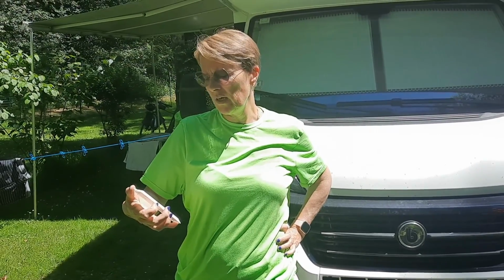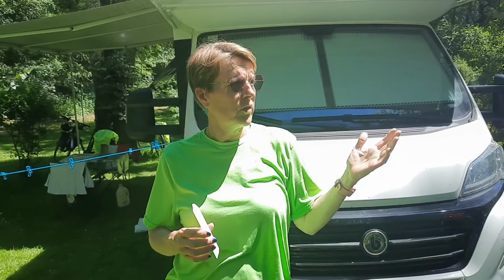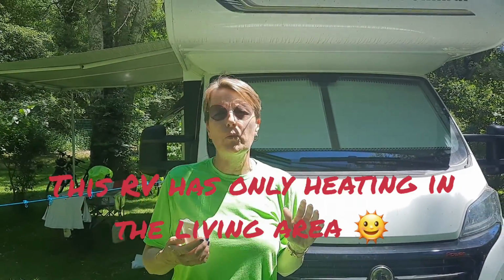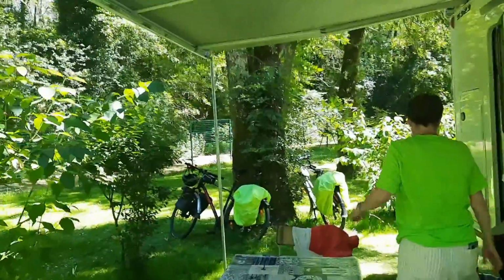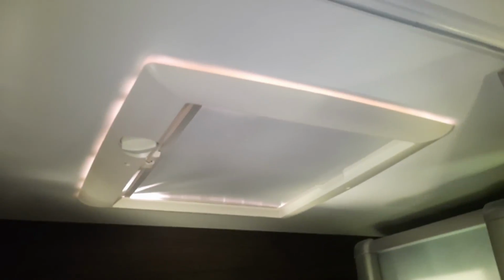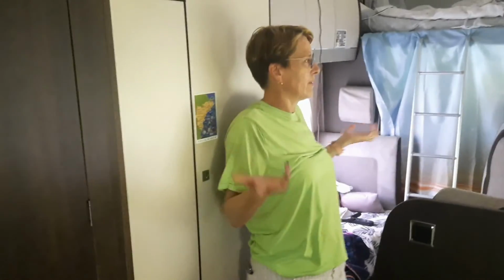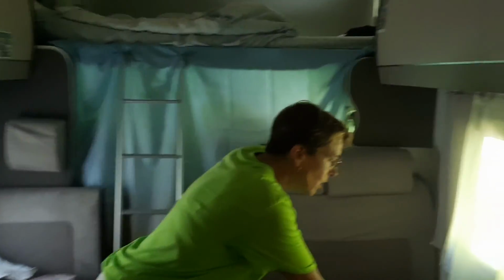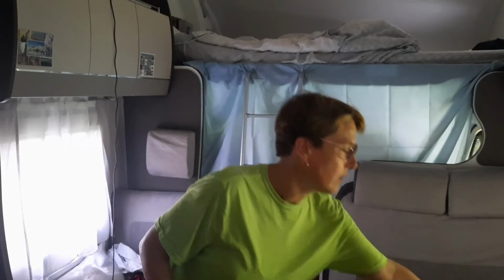How to Monday: Keeping cool 😎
What we do to keep as cool as we can in the motorhome, given that we don't have AC. It works, to a certain extent. ;-)